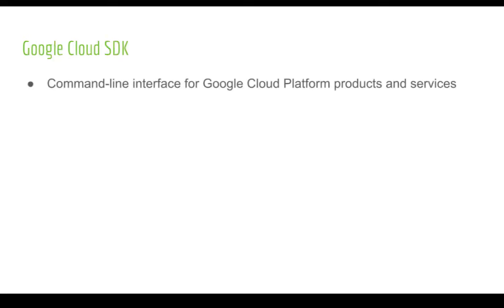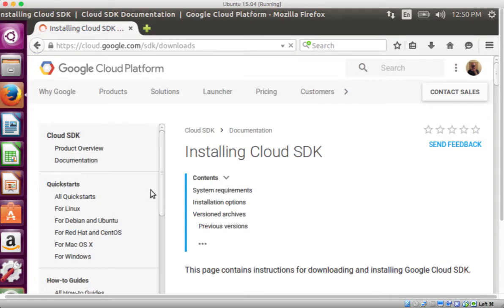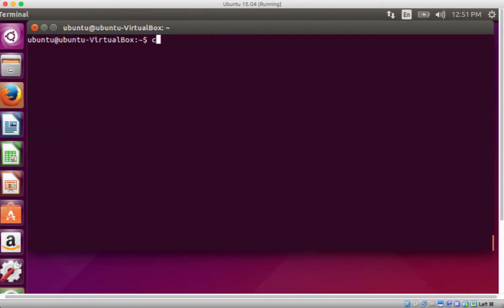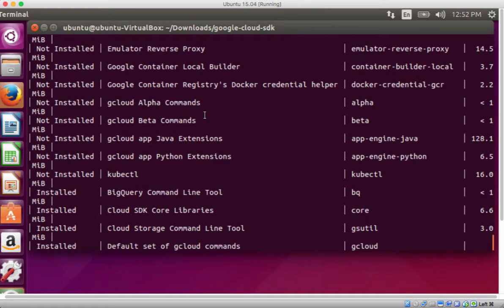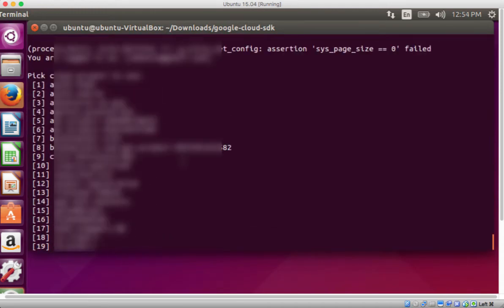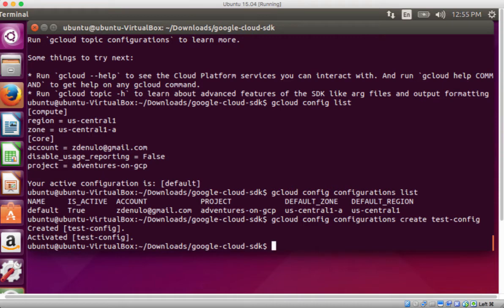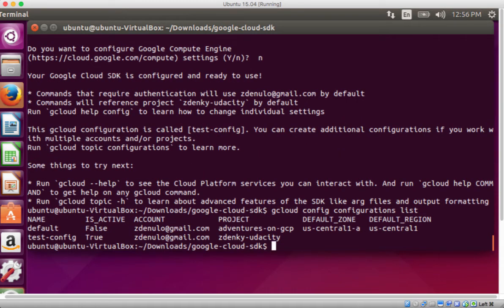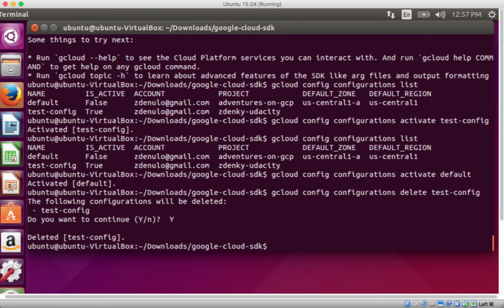Google Cloud SDK for multiple projects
How to setup Google Cloud SDK to use with multiple projects.